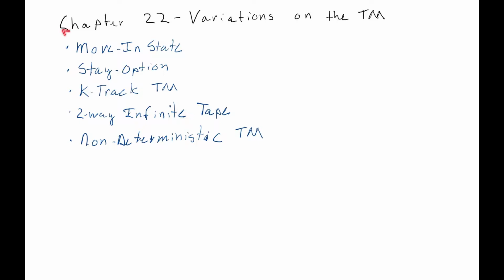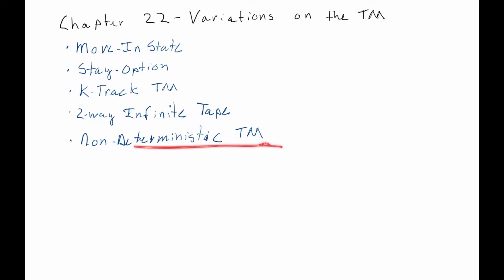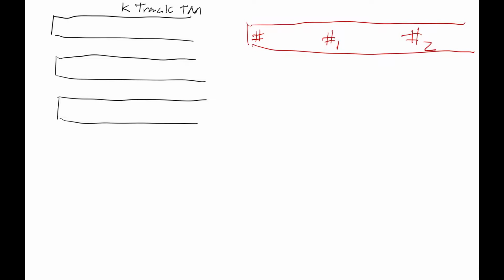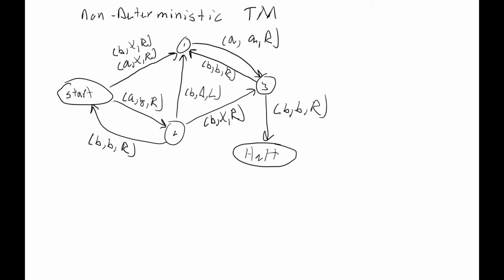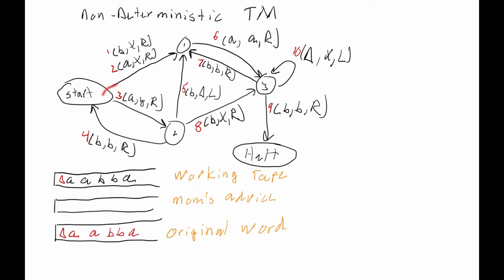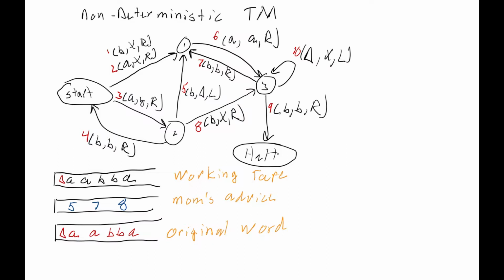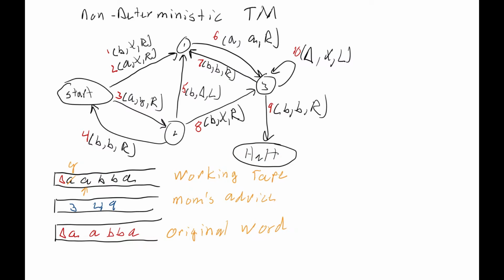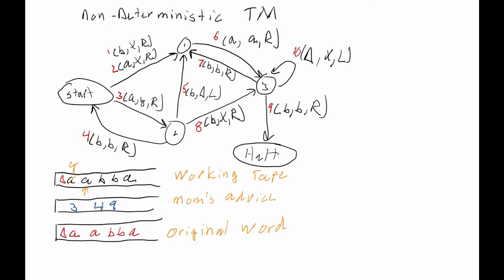CS 320 - Chapter 22 - Variations on a Turning machine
How can you make a TM more powerful (ie define more languages). We discuss several attempts, including kTrack TMs and non-deterministic TMs.